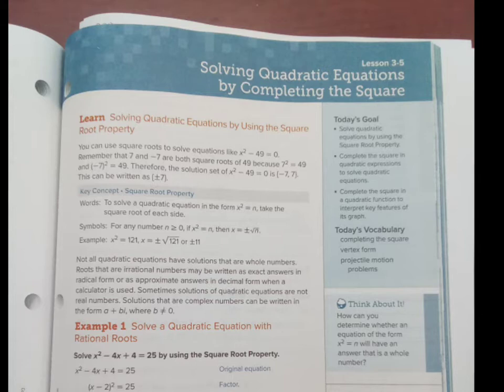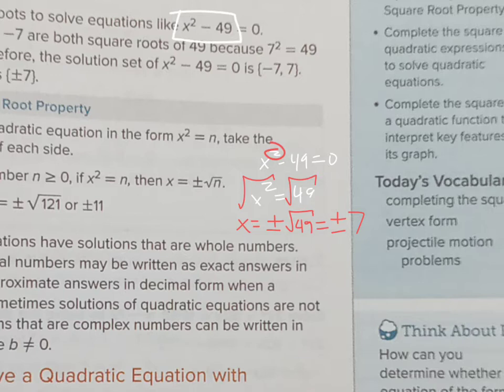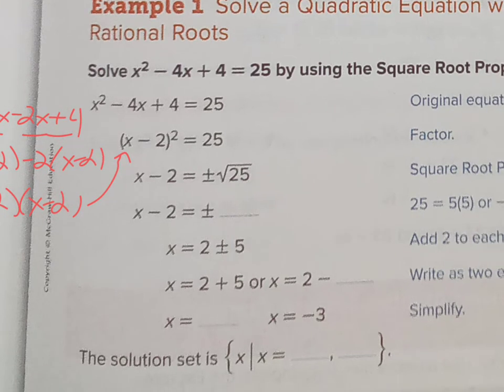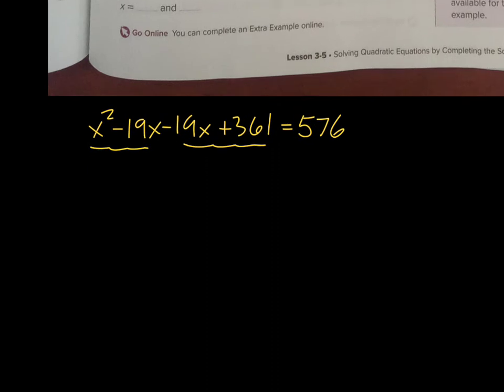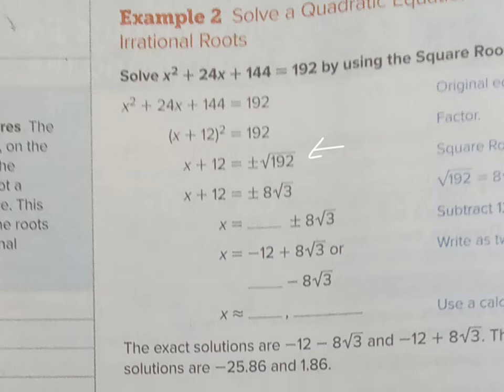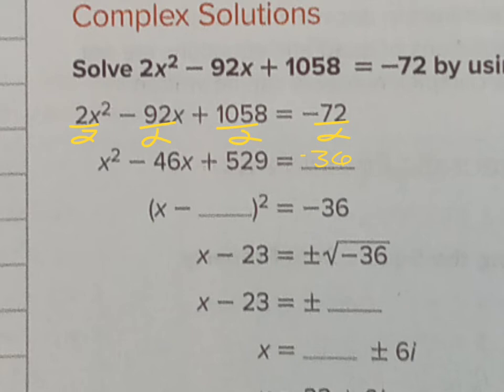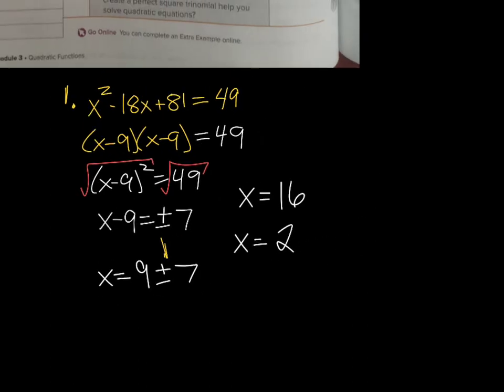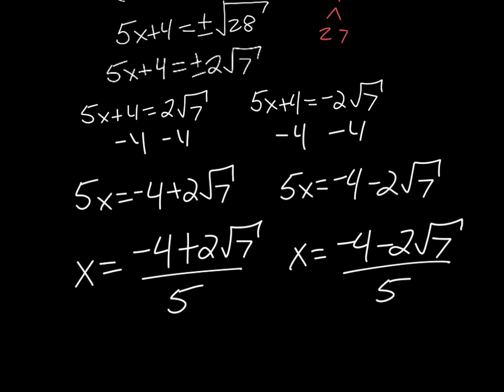Completing the Square day 1